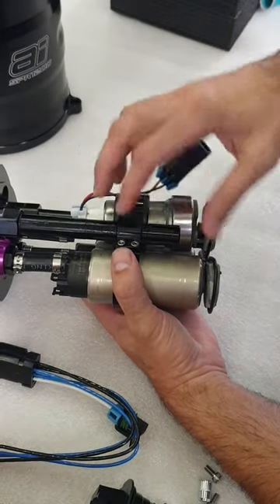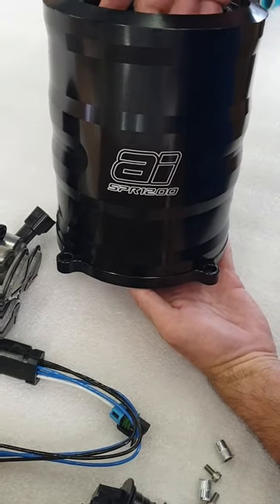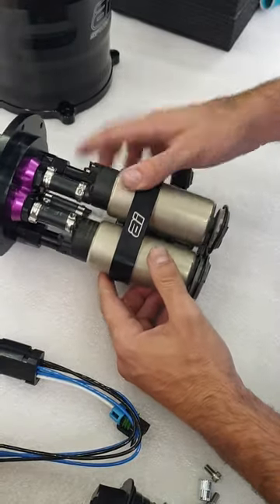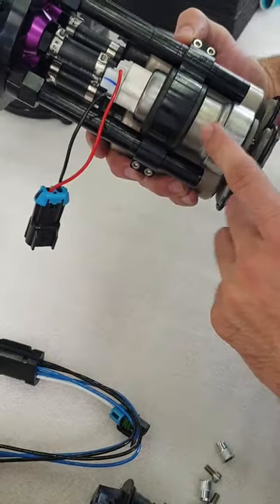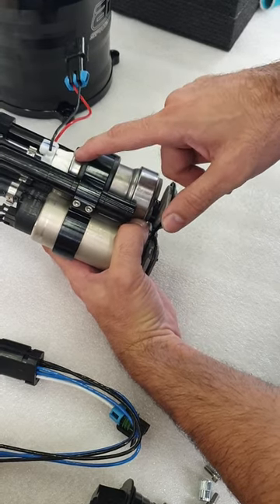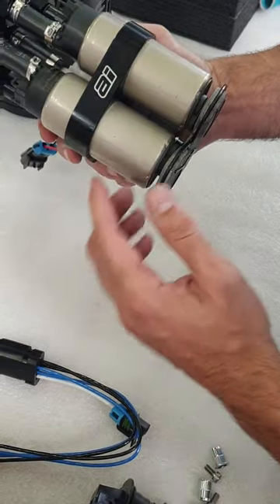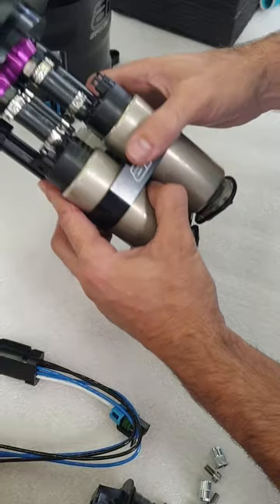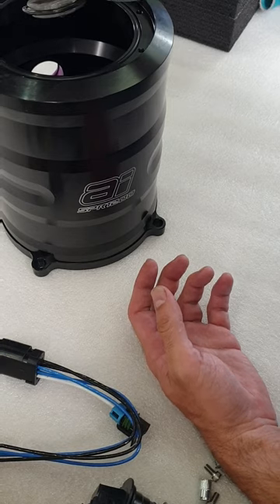1500 Horsepower Fuel System Review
A quick profile video of a 1500hp project featuring the @aftermarketindustries SPR1200V2 surge tank with our hybrid fuel pump combination which features the following fuel pumps: 2x Bosch BR540s and 1x Walbro 460.